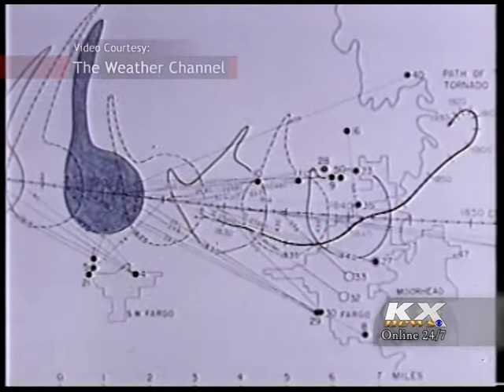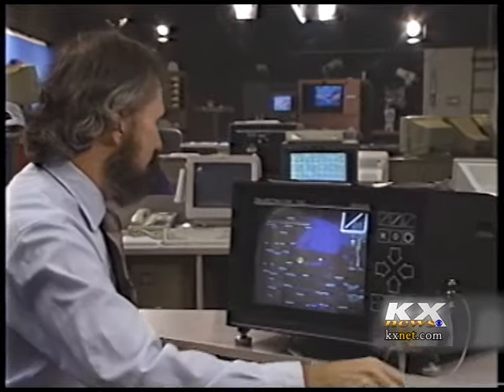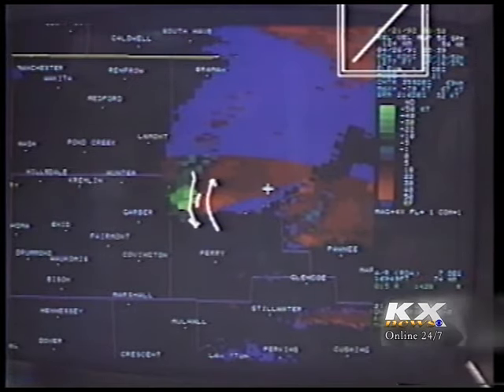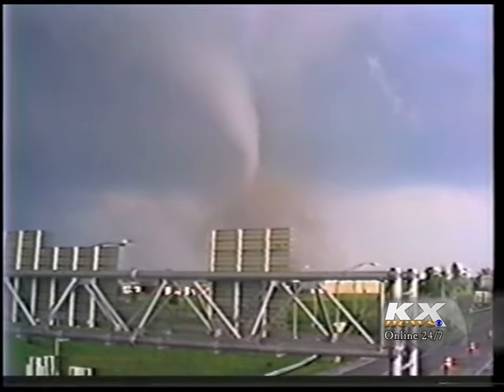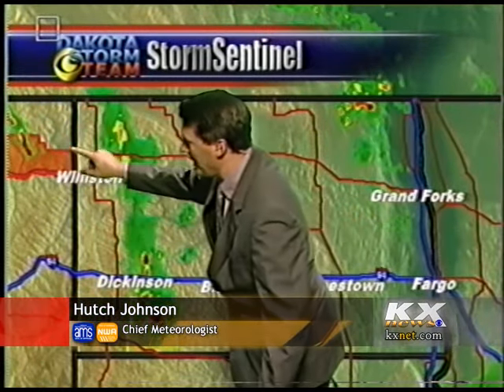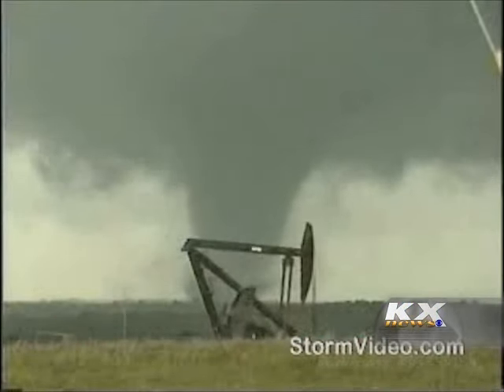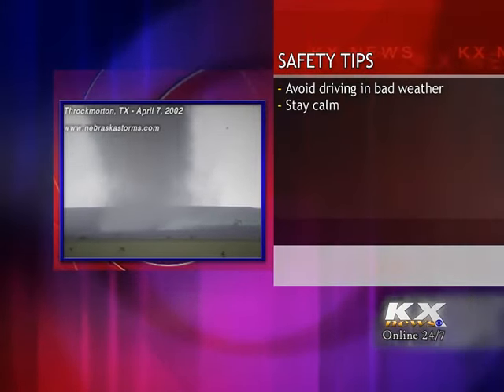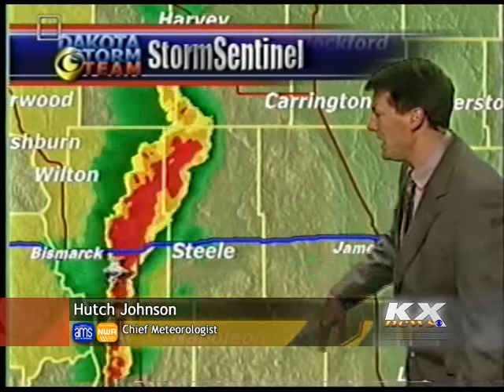Tornadoes! Documentary for UND Communication 354 (2021 Upload Into High Quality)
Learn about Tornadoes! How do they form? Where to they affect? What can you do to prepare? Learn about this and more in this Special Report: Tornadoes! (by: Mark Thueson)  Originally produced in 2006, the video has been uploaded once again to be viewed in high quality!

Original Uploads (in segments)